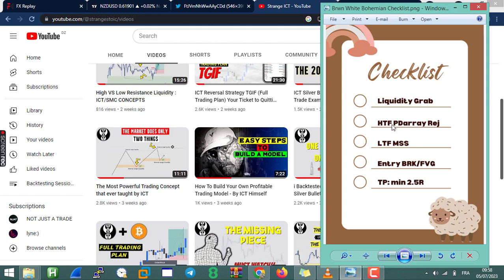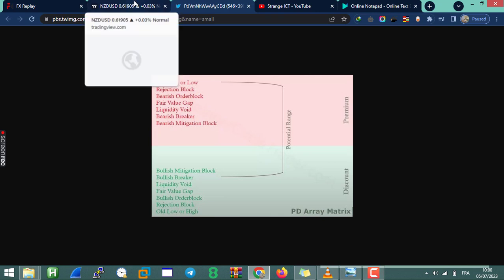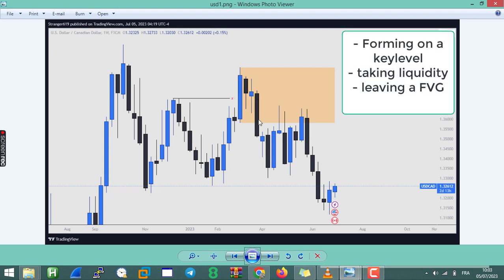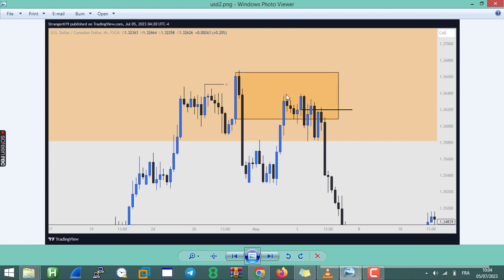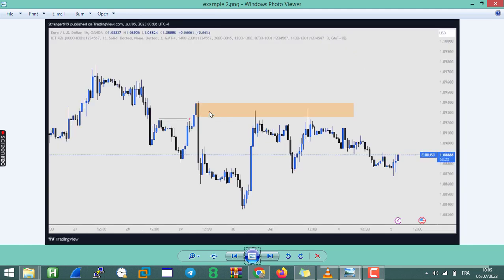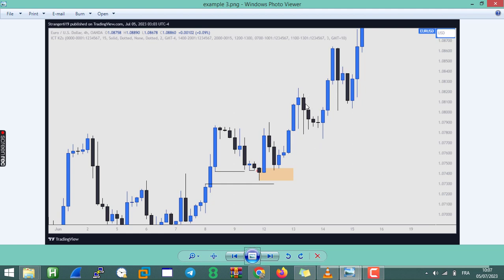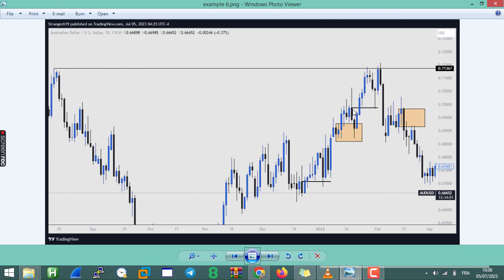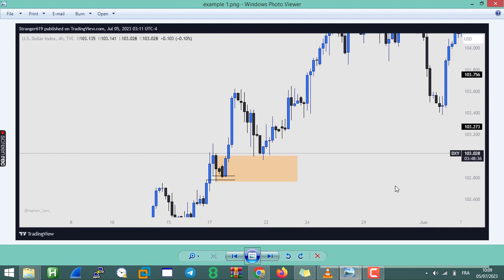Secret High Winrate Orderblock Strategy For day traders Smart money concepts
Are you looking for a prop firm with no time limit and has tradingview integration ? check this one ever wondered what makes an ORDERBLOCK HIGH Probability ? in this video im gonna show you a mechanical approach and a checklist to spot a+ orderblocks only, after this video, you wont need any other lesson on how to identify them
ICT/smc CONCEPTS